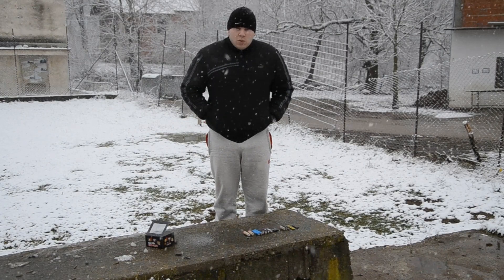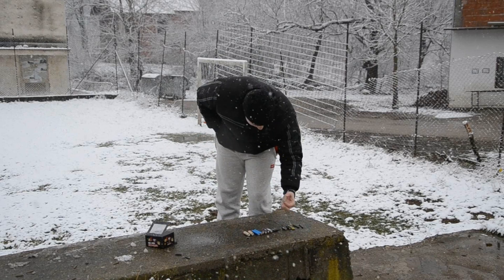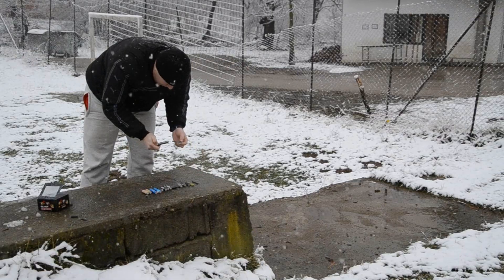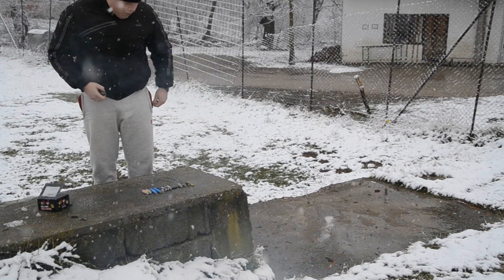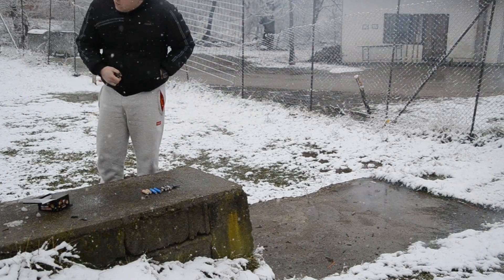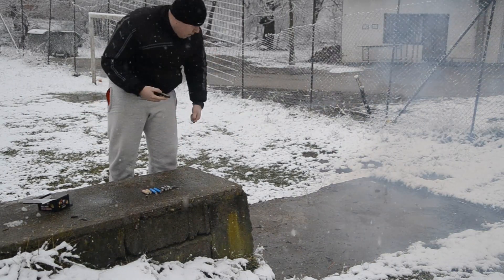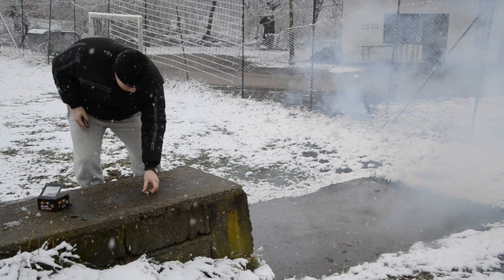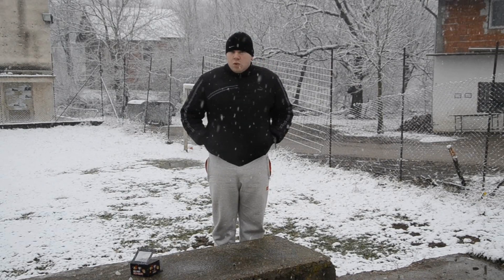EXPERIMENT 130 - TEST petarde prvog i drugog razreda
Posetite moju facebook stranicu, moj instagram i moj drugi kanal, hvala! ;) :D

OPASNO!!! NE RADITE OVO KOD KUCE!!!